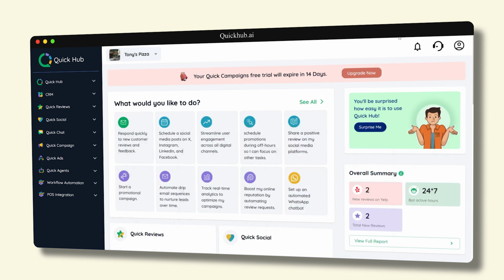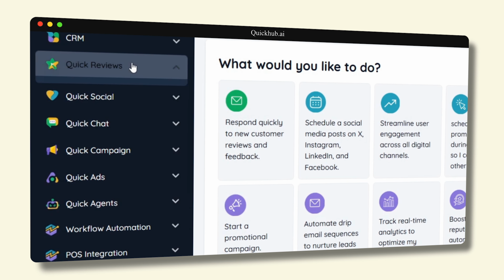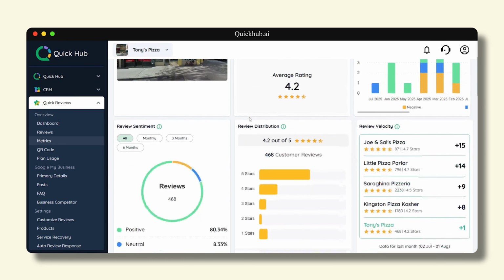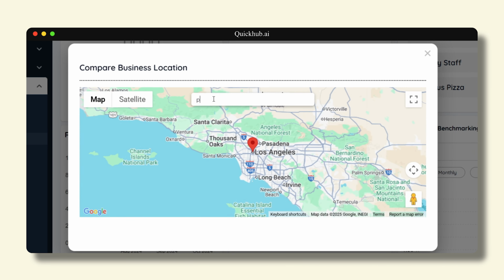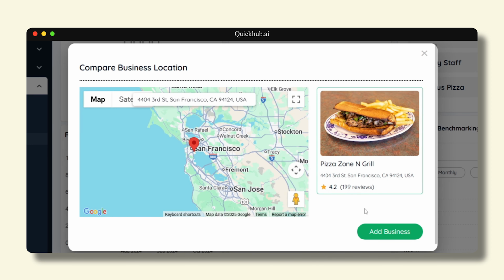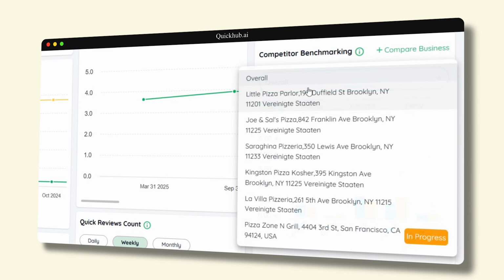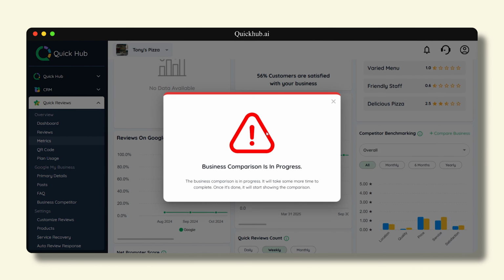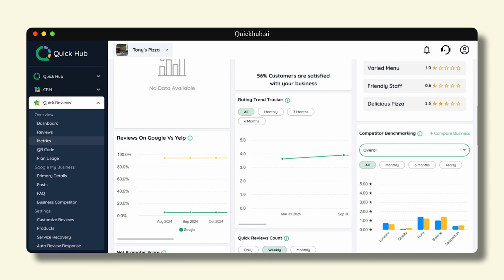How to Add a Custom Competitor in Quick Hub’s Bench-marking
Want to keep a close eye on a specific rival?

In this easy step-by-step guide, we’ll show you how to add a custom competitor to Quick Hub’s Competitor Bench-marking feature so you can compare performance side-by-side, spot opportunities, and make smarter strategic decisions.